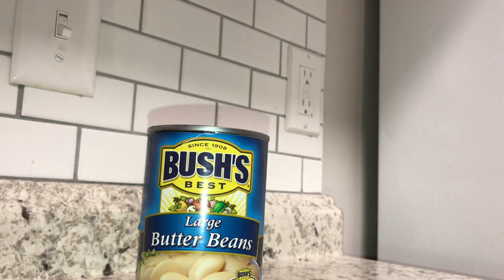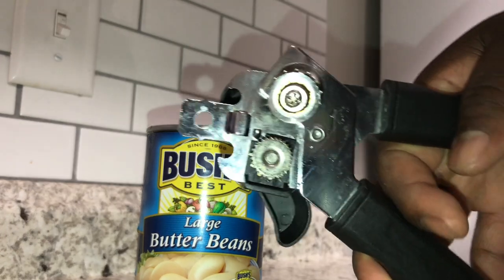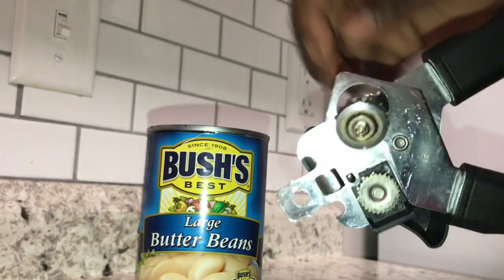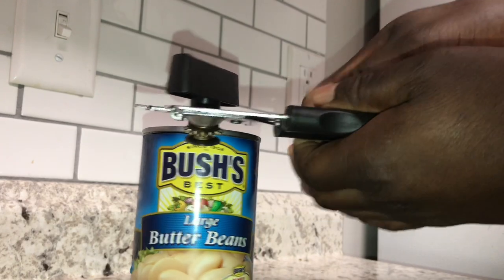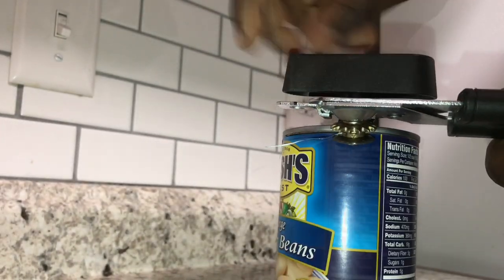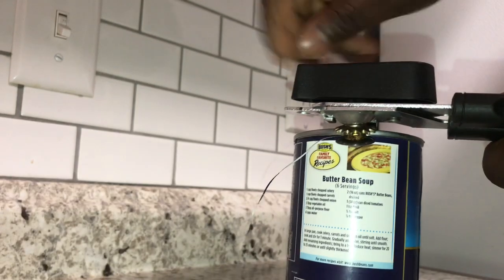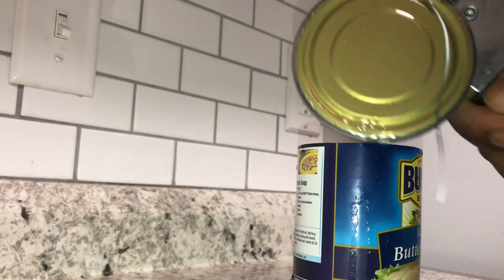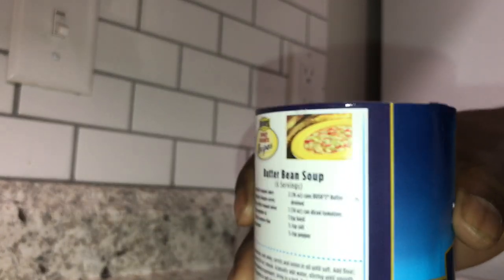CAN OPENER HACK!!!!! SIMPLE&EASY!!!!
Everyone enjoy this video and thanks for the support and love.